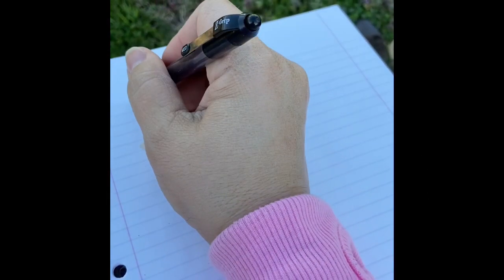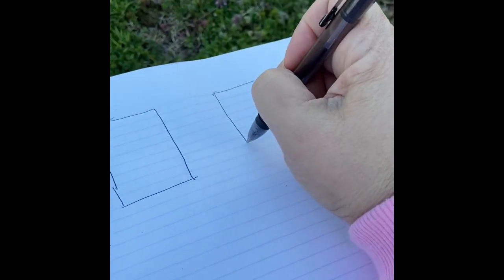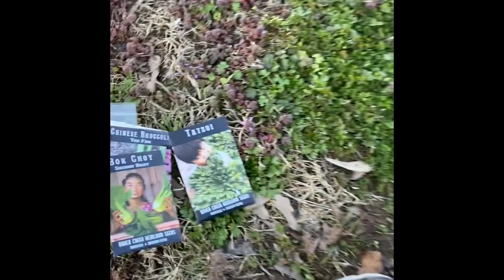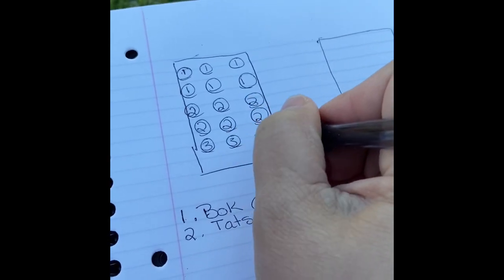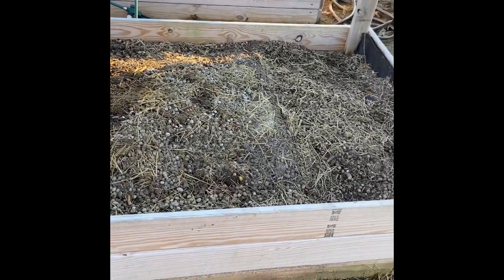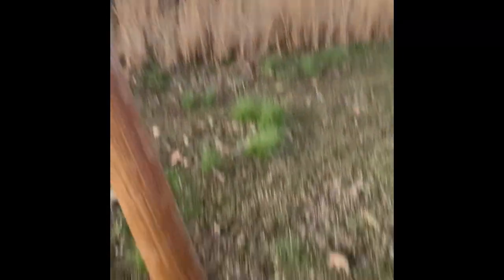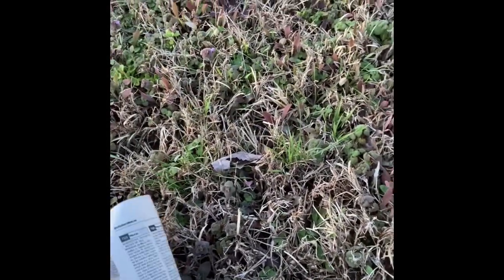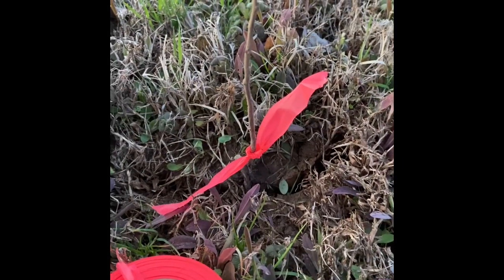Outdoor Planting: Seeds and Trees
It’s time to get a few seeds in the ground and plant the bare root trees.  I’ll show you my way of keeping up with what I plant and where I plant it.